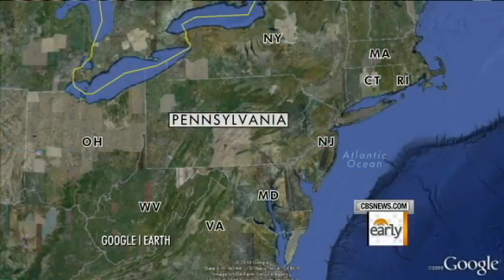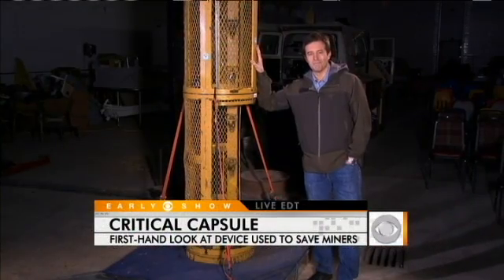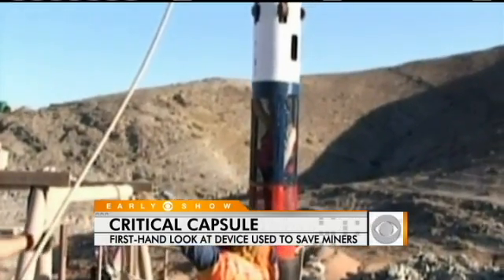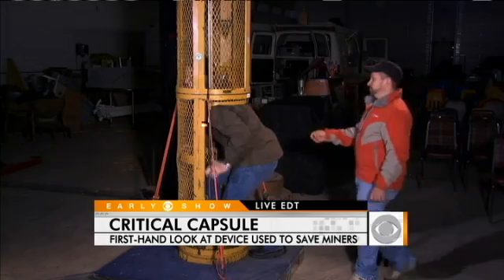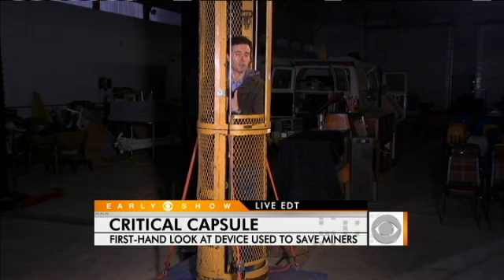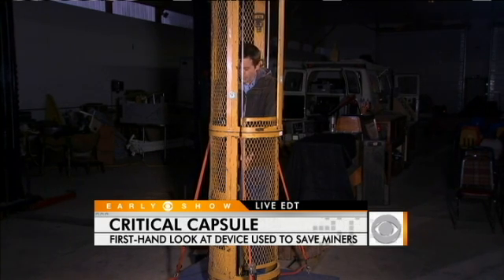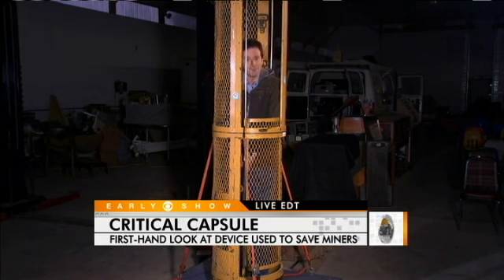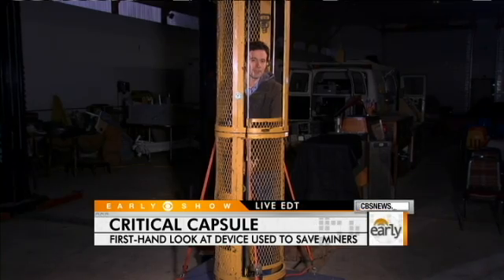Miner Rescue Capsule: How They'll Get Out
Jeff Glor visits a Somerset, Pa. mine to get a first-hand look at a device used to save miners.